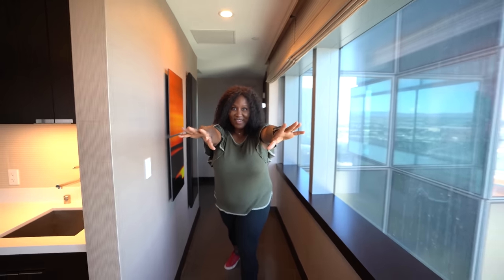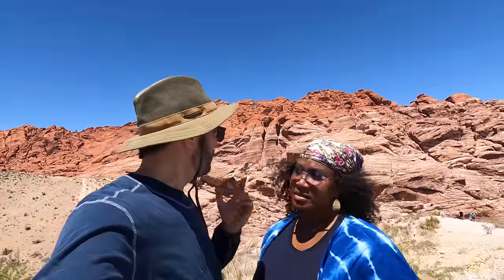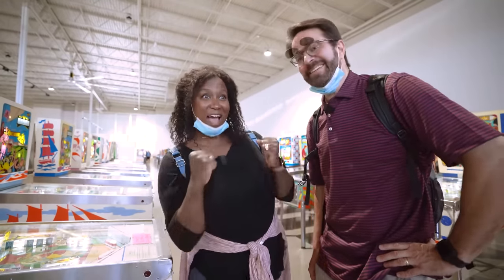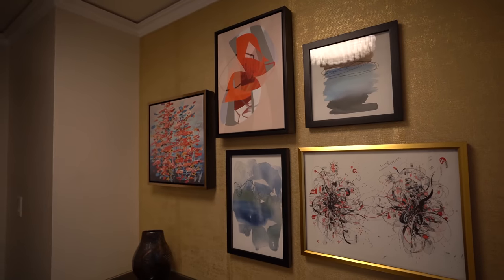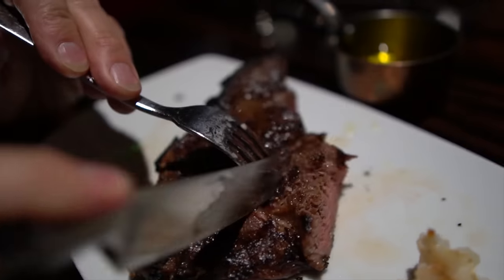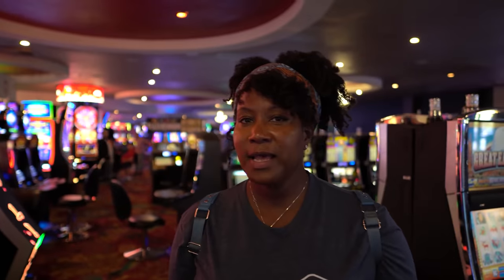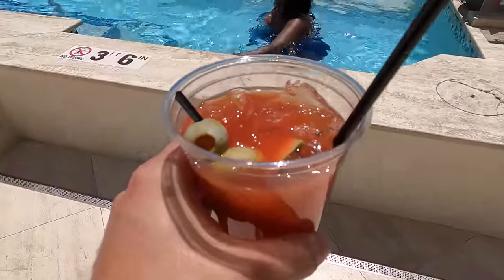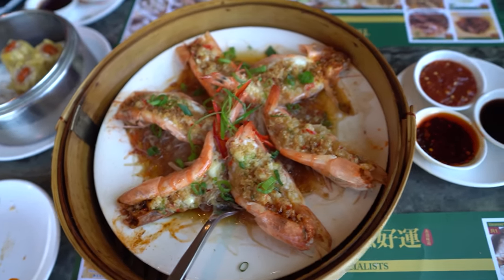Why These 5 MOST UNDERRATED Las Vegas Hotels are WORTH EVERY PENNY! (Full Review)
🥰 - Use Custom Emoji's, Get Sneak Peeks, Behind the Scenes, be apart of our very active Member Only Community Page here on Youtube, and Vote on Suggestion and Idea Polls.

Timestamps of The Most Underrated Hotels and Casinos in Las Vegas
00:00 - Intro
00:44 - Vdara
04:10 - Vdara Pool
09:37 - Cruise Control in Las Vegas
12:33 - Park MGM
12:41 - The Secret Hotel Inside
16:33 - Poolside at Park MGM
17:46 - Pinball Hall of Fame
25:10 Feeling Lucky Slots
26:01 - Palace Station
27:20 - Palace Station Room Tour
31:20 - Palace Station Pool
34:10 - The Charcoal Room Steakhouse
37:33 - Plaza
38:13 New Bar The Sand Dollar at Plaza
40:50 - Homemade Beef Jerky at Plaza
41:26 - Lucky at Single 0 Roulette at Plaza
44:30 - Cheap Eats at Plaza
47:25 - Studio 71
48:38 - PALMS Las Vegas
48:57 - Kingpin Suite
51:53 - Palms Cabanas and Private Pools
54:50 - Palms Hotel & Casino Tour
55:36 - NEW Fantasty Tower at Palms
57:54 - AYCE Buffet at Palms
1:00:00 - PALMS Top Restaurants

🙋🏾‍♀️ About Us🙋🏻‍♂️